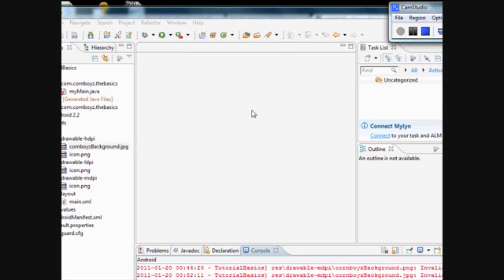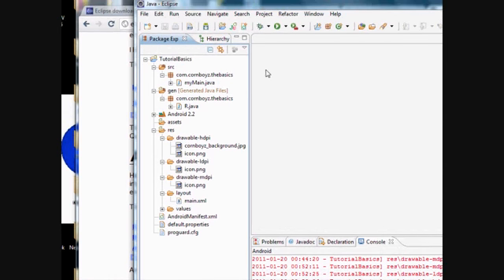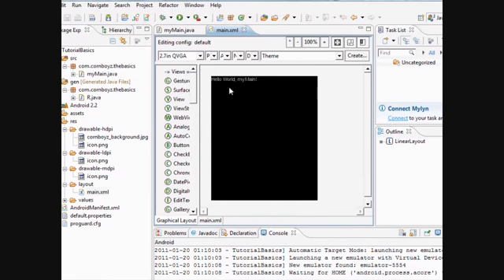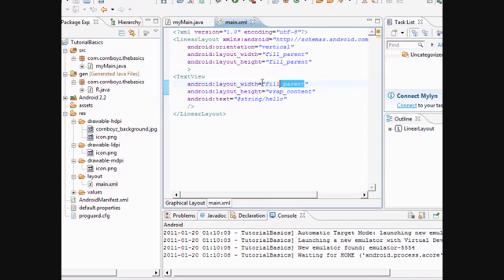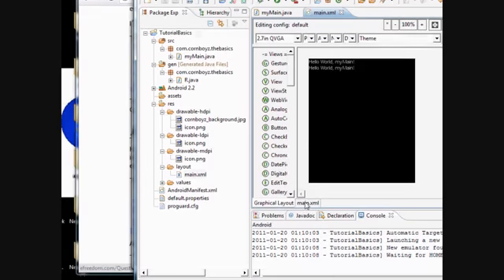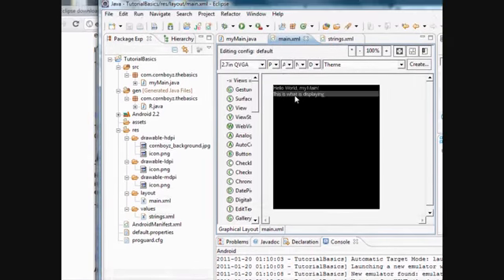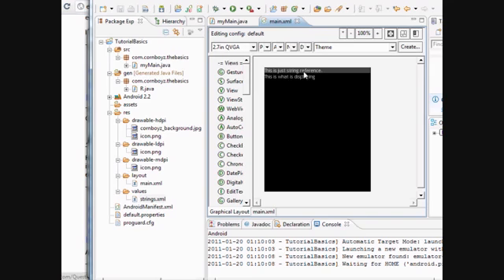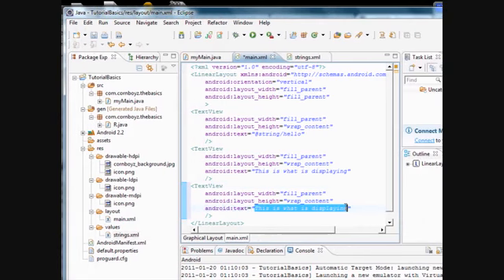Android Tutorial Lessons 3 Start learning XML to create custom layouts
In this lesson we learn about .XML layout file.